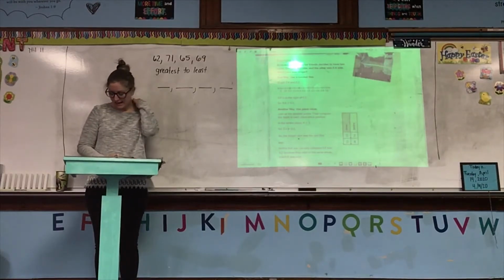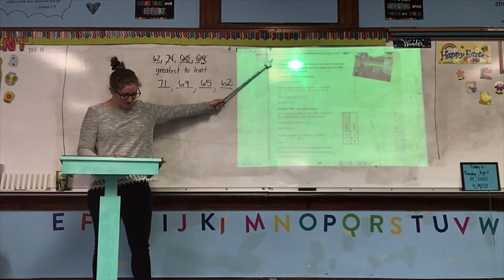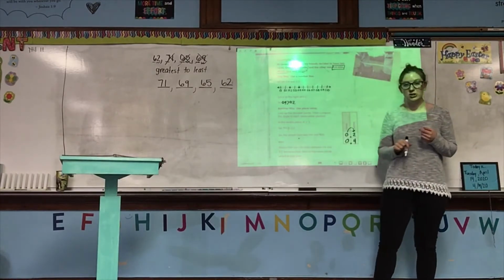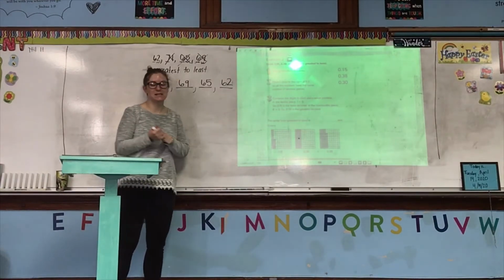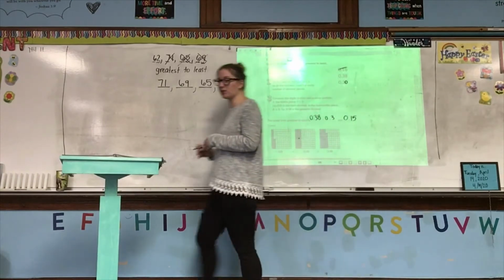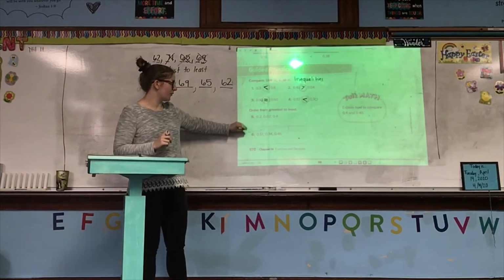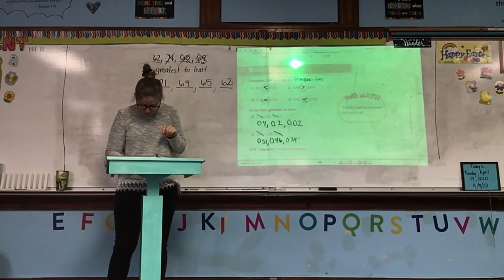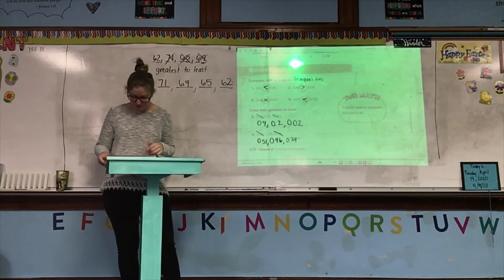Math, Chapter 10, Lesson 7 4/15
Math lesson, Wednesday, April 15, 2020